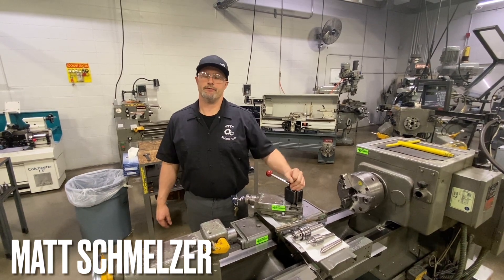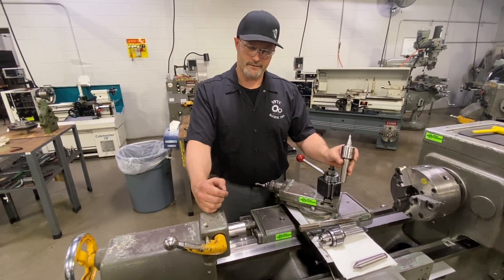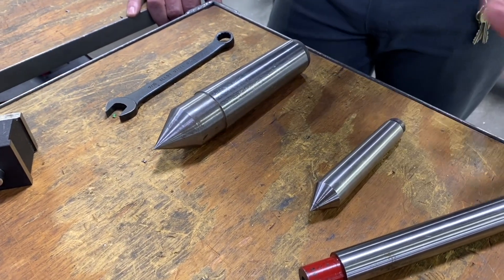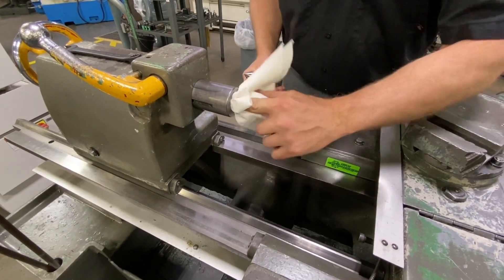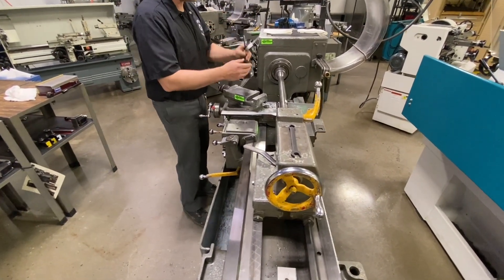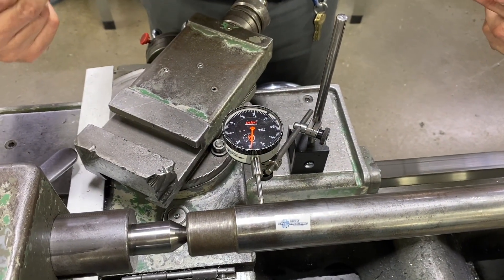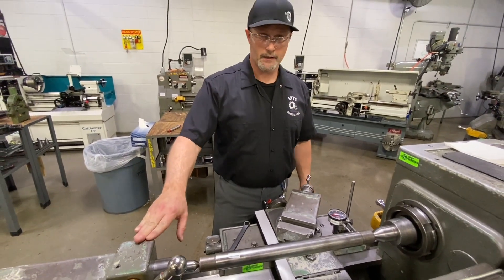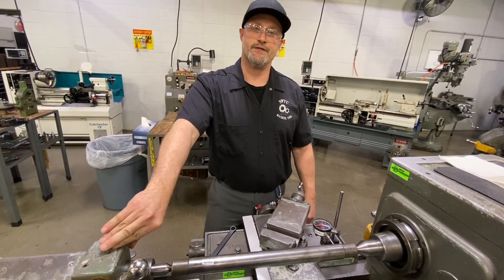How to Align a Tailstock on a Manual Lathe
Today we are going to talk about tailstocks and how to make sure they are properly aligned to the center of the spindle.

Tailstocks are an important and very versatile component when it comes to turning applications. They are most commonly used to hold workpieces featuring a high length-to-diameter ratio, but they also often cover a toolholding function when the application calls for any hole-making operations on the face of the part.

When used as a workholding device, tailstocks (and the centers holding the machined component) can be either aligned to the center of the lathe spindle or moved off the center (e.g. when turning tapers on a shaft).
If the center is moved off-center, it's important to know how to realign it to the center.

Realigning a tailstock to the spindle center is a simple practice that only requires a bit of practice. In this short video demonstration, CNC instructor Matt Schmelzer goes through the entire process and shows us how to do it properly.

Tools used:
- Test Bar
- Travel Indicator
- Mag Base
- Dead Center
- Wrench Set

This demonstration is part of the Northeast Wisconsin Technical College's program.

To learn more about the manufacturing programs at Northeast Wisconsin Technical College